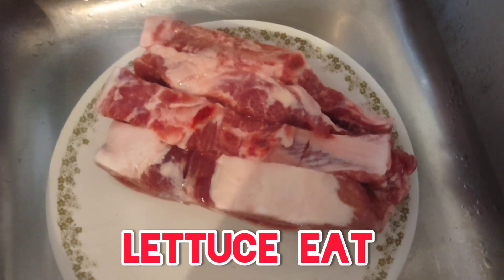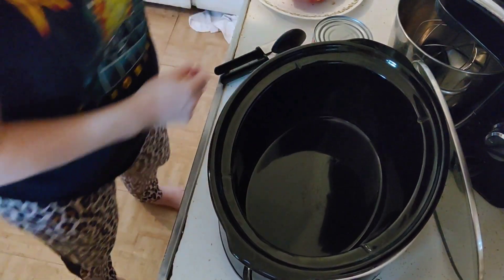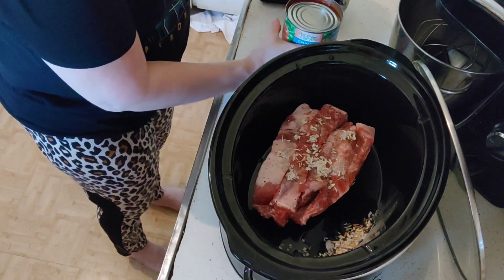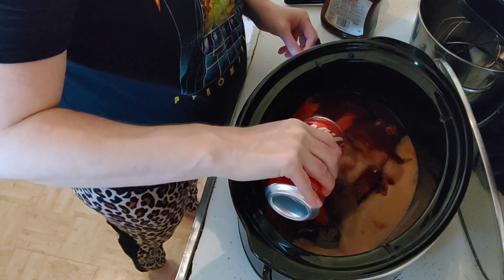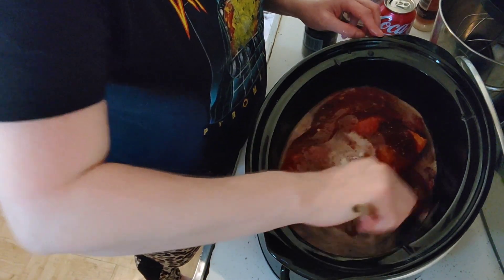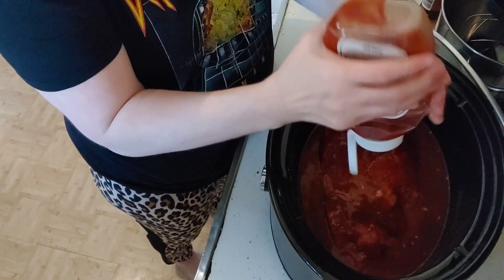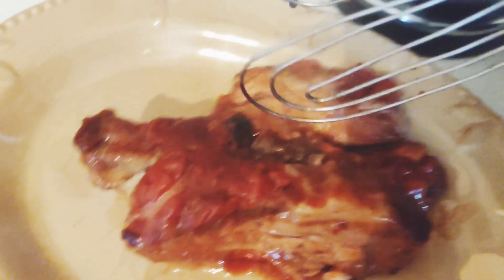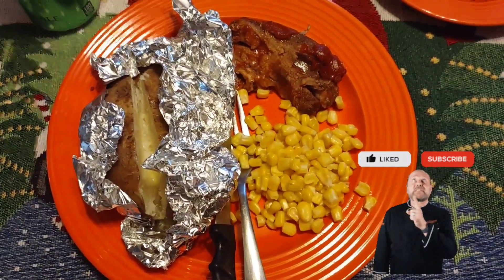What's For Dinner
Hello in this video we are making Crockpot fall off the bone pork ribs with semi homemade BBQ sauce.  Plus need 5 subscribers for our new items giveaway.Must be new sub and comment you are new. if you comment must be subbed and both be a u.s. residents.  Don't forget when we get to 700 we are going to announce winners for the $10 Dollars Dollar Tree gift card giveaway. Must be new sub and u.s. residents. Thank you for your support. ❤ ❤ 😊